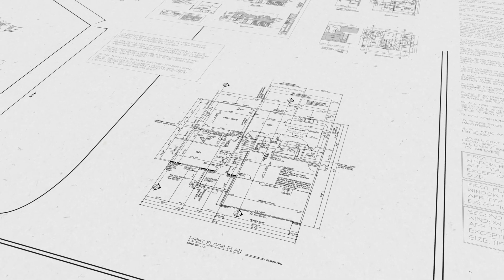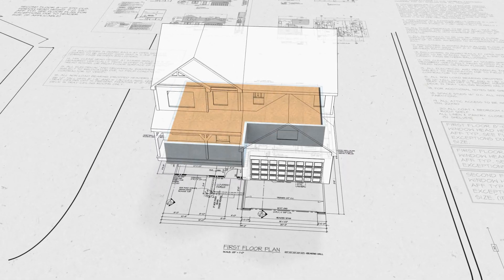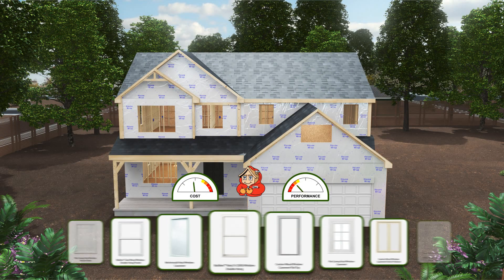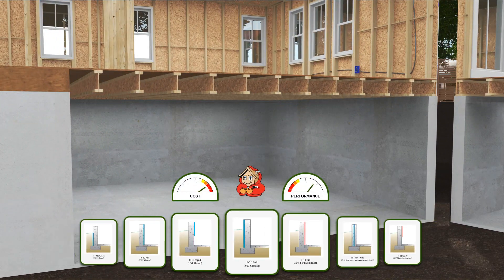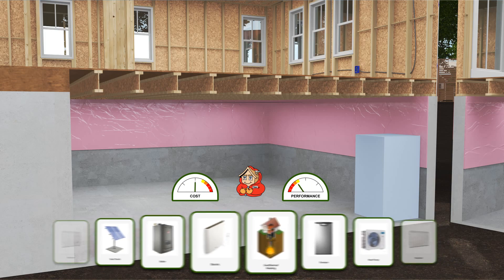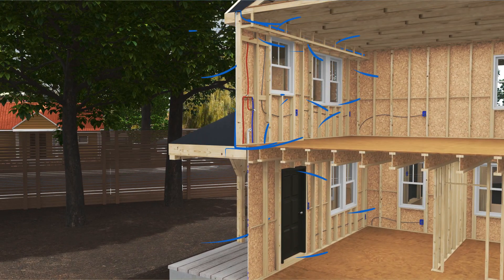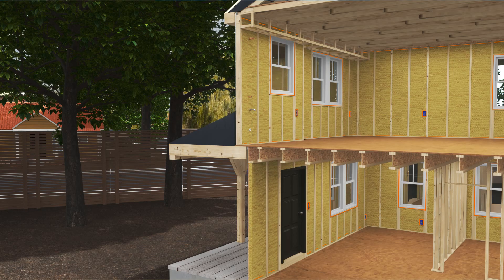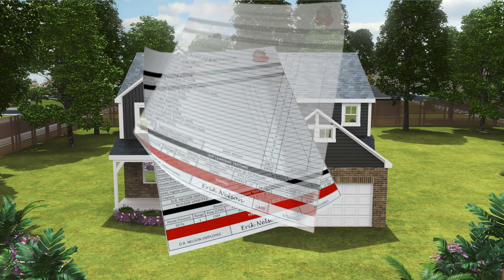Construction 3D Animation Video | D. R. Nelson - Constructing Company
We created a video animation that shows in-depth exactly how D.R. Nelson & Associates will improve the condition of a house. This includes ventilation systems, energy consumption, and insulation. When watching our animation, consumers are able to see the quality of the work installed and will understand exactly what they are purchasing.

D.R. Nelson & Associates is a contracting company that provides homes with cost-effective energy solutions at a reduced cost. PinkSquare is a 3D product animation company that works with companies that benefit from 3D animations online.

Would you like a 3D animation for your business? You can find more information on our

- Receive a free quote for your 3D animation within one business day